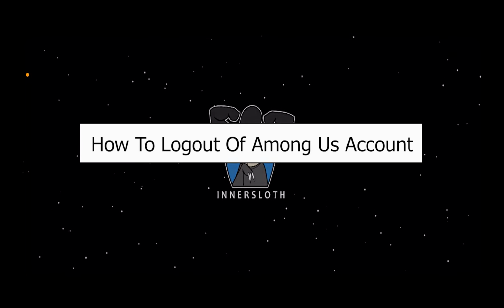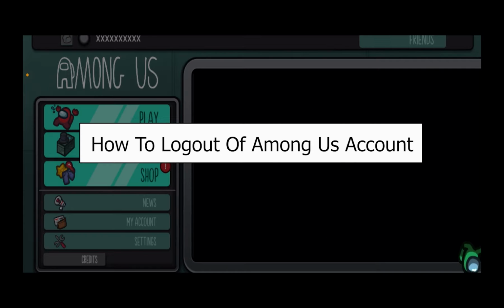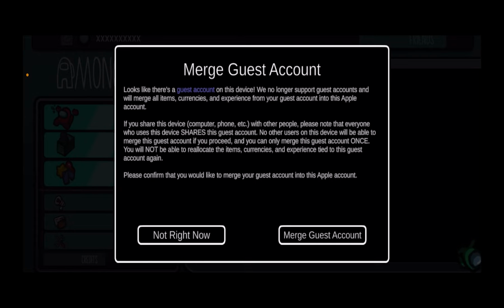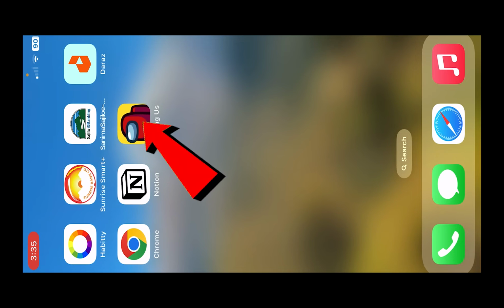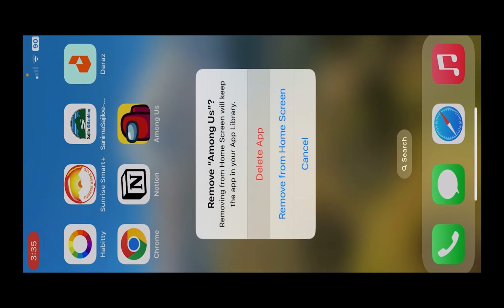How to Logout of Among Us Account (EASY!)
This video walks you through the step by step process of how to sign out of among us. Watch the video till the end and learn the steps in detail.